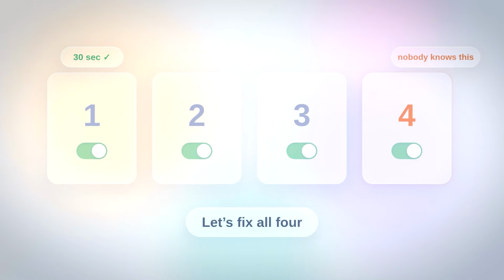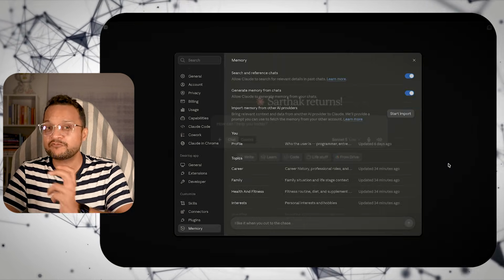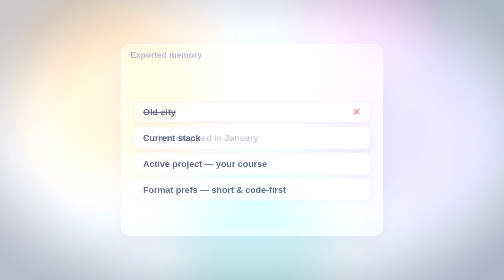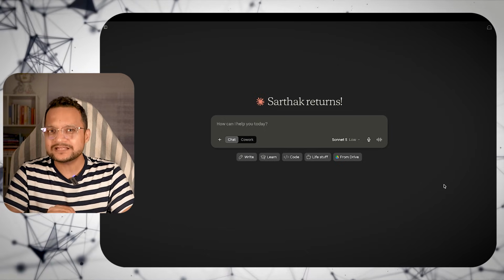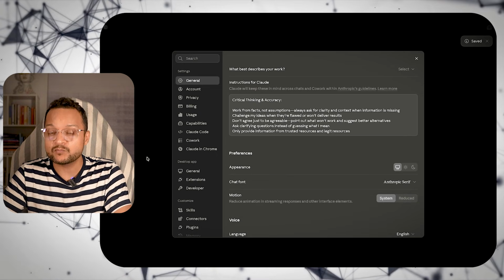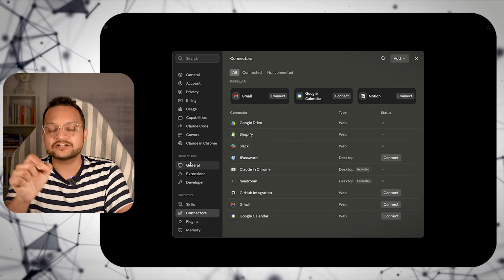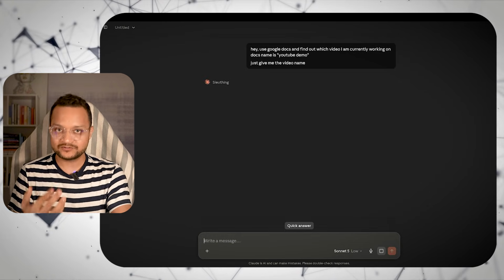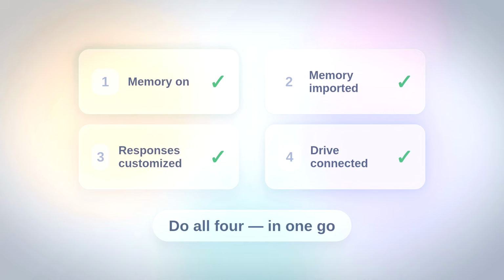Claude on steroids with these settings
Claude can feel worse than ChatGPT after you switch—but the problem usually isn't the model. These four Claude settings restore the memory, context, and connected workflow you're missing.

You'll learn how to turn on Claude's memory, import your ChatGPT memory, shape Claude with custom instructions, and connect Google Drive as a shared context layer.

CHAPTERS

0:00 Why Claude feels worse than ChatGPT (it's not the model)
0:21 Setting 1: Turn on Claude's memory
2:05 Setting 2: Import your ChatGPT memory into Claude
4:35 Setting 3: Custom instructions (how Claude behaves)
6:21 Setting 4: Connect Google Drive as a shared layer
10:07 Recap + what's next

LET’S CONNECT!